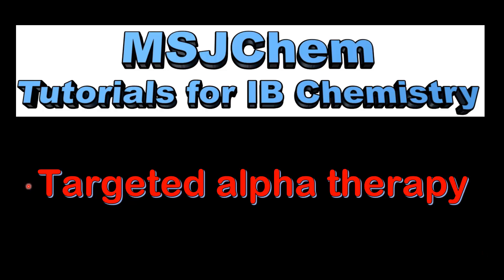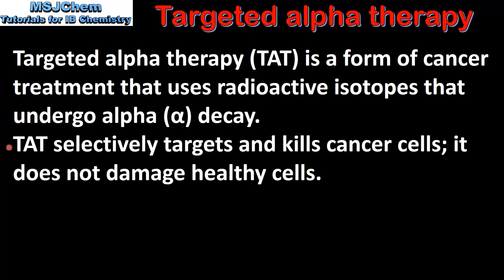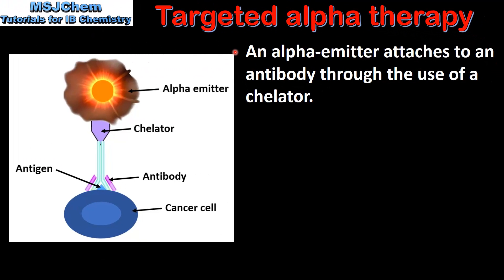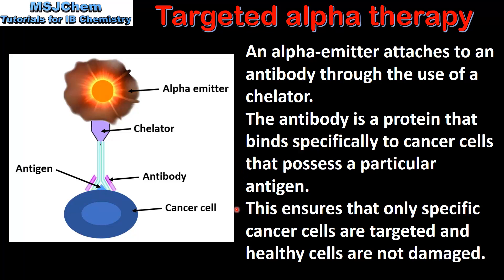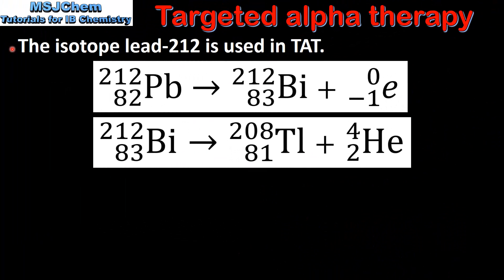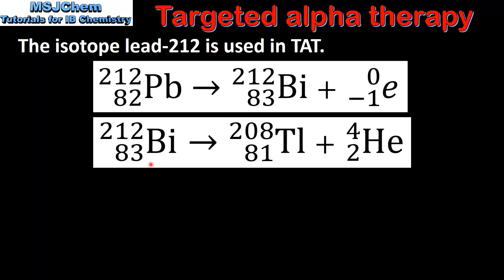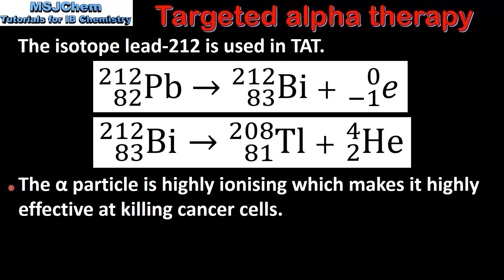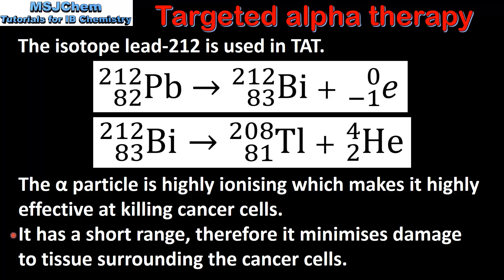D.8 Targeted alpha therapy (HL)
Understandings:
Targeted Alpha Therapy (TAT) is used in cancer treatment.
Applications and skills:
Explanation of TAT and how it might be used to treat diseases that have spread throughout the body.
Balancing nuclear equations involving alpha and beta particles.